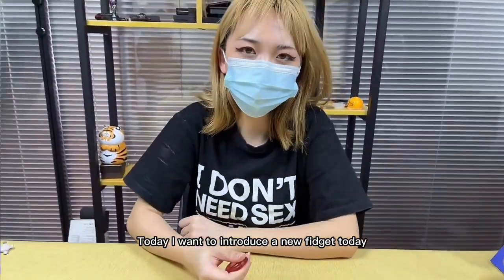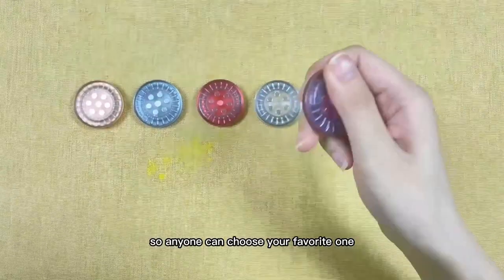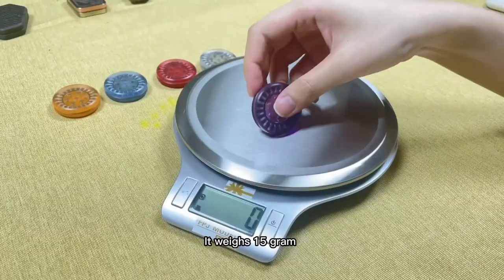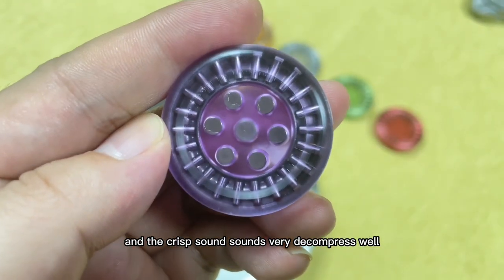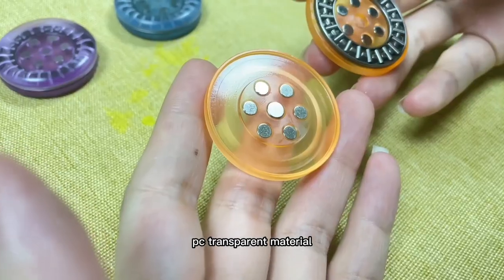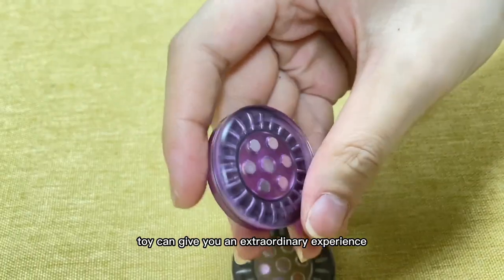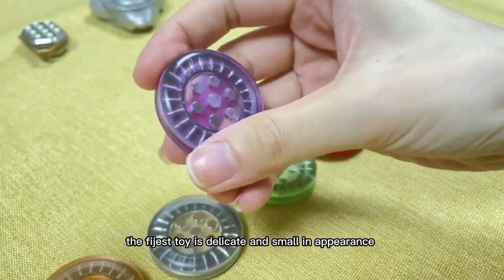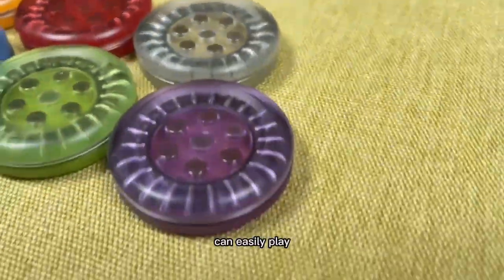Transparent PC Fidget Coin Haptic Coins Adult EDC Fidget Toy Autism Sensory Toys Stress Relief Toys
The fidget coin toy consists of two round transparent plastics with rolling bearings. Magnets are embedded in each circular plastic body. The surface of the coin is smooth, and the hand and touch are very comfortable. Pursue the high texture of color and material, through strict control of material, simple but not easy. Six different colors fidget coin, choose freely according to your favorite color.
Magnetic sound coins can be pushed clockwise or counterclockwise. When you push the coin, the magnets inside snap into each other, giving you force feedback from the magnets. This process will produce a very crisp metal crash sound, the sound is very low, do not worry about disturbing others. The volume of the sound depends on how hard you twist the coin. The harder the coin is twisted, the crisper the coin will sound.
These relaxing mini fidget toys are pocket-sized, portable and small enough to play with one hand. This way you can easily keep these delicate toys in your pocket. These fidget toys are perfect for travel, work, home or pencil cases. You can play anywhere in the office, home, church, subway, station, etc.
Fidget toys are exciting gifts that people of all ages love, regardless of age or gender. You can give it to your father, husband, brother, boyfriend, best friend. This is an easy and great gift idea for any occasion like birthday, christmas, thanksgiving, halloween, new year or any other party/event
If you are more interested in this fidget toys, you can click the following link to view its details